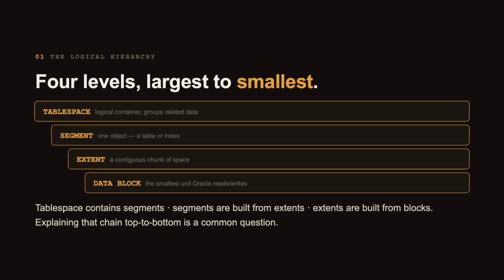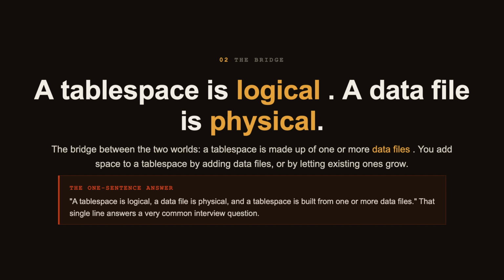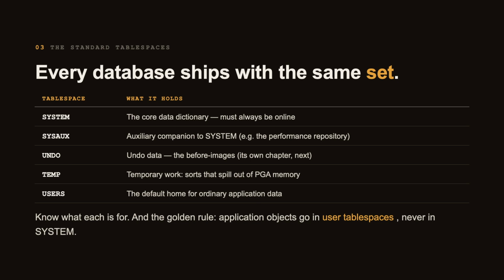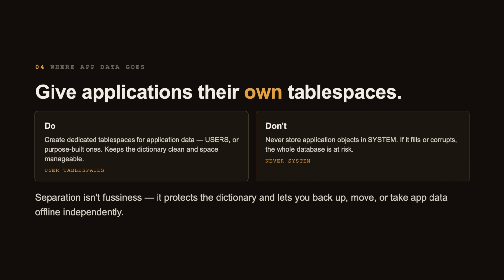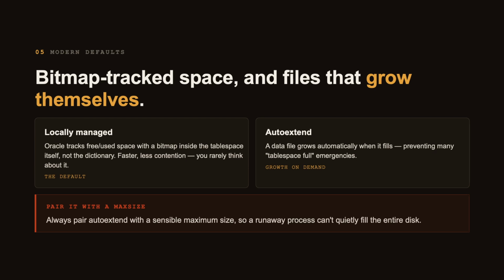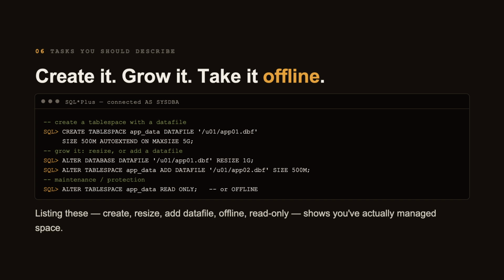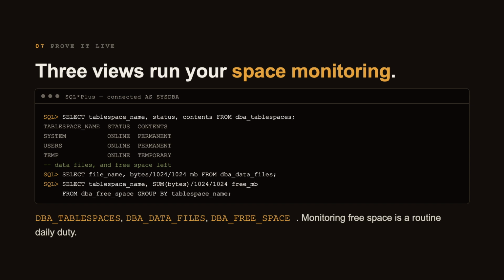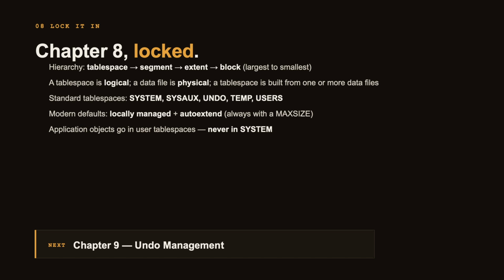Oracle DBA Ch.8 | Oracle Tablespaces Explained — Segments, Extents & Blocks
How Oracle organizes storage logically. We cover the hierarchy — tablespace → segment → extent → block — the logical-vs-physical bridge, the standard tablespaces (SYSTEM, SYSAUX, UNDO, TEMP, USERS), locally managed tablespaces + autoextend, and the golden rule: application data never goes in SYSTEM. Oracle 19c.